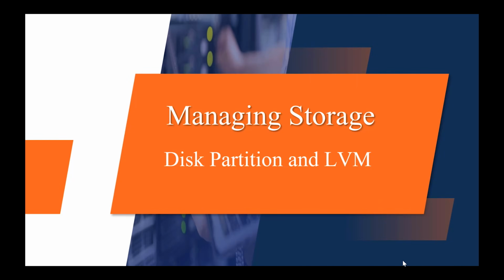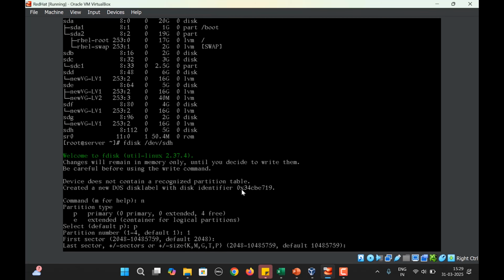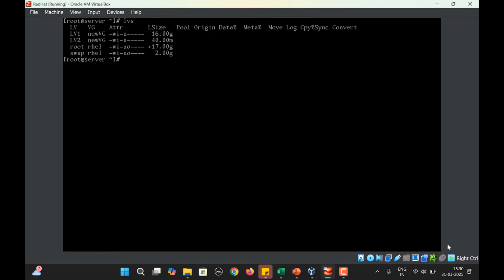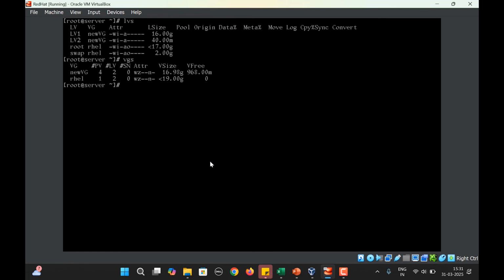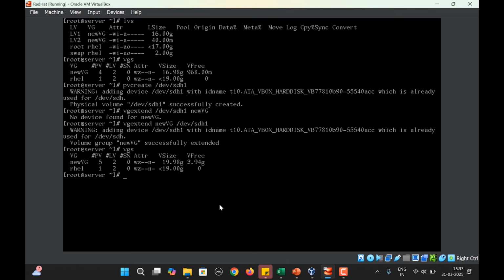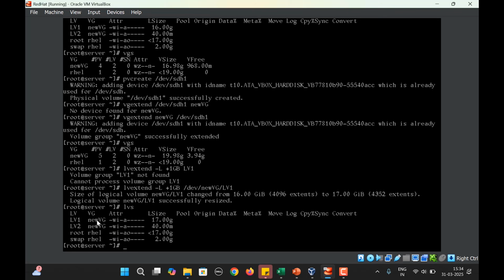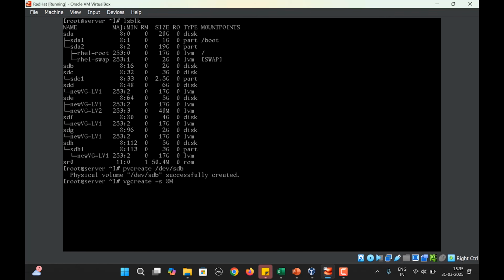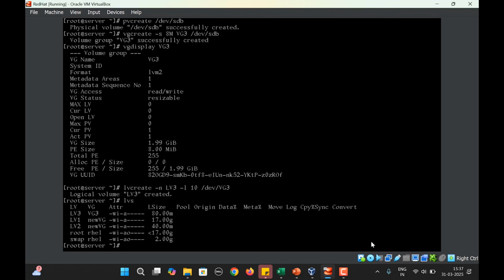RHCSA Practice Questions based on LVM || RHCSA Complete Course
In this video, we'll be discussing the lvm command used to create and manage Linux logical volumes. We'll be covering topics like vg creation, volume group creation, and volume creation.

If you're preparing for the RHCE exam, then this video is for you! We'll discuss the different concepts associated with the lvm command and help you understand how to use it to create and manage Linux logical volumes.
Logical Volume Management (LVM) makes it easier to manage disc capacity. If a file system need more capacity, it can be added to its logical volumes from the free space in its volume group, and the file system can then be enlarged as needed to fulfil its needs. When a disc fails, a replacement disc can be registered as a physical volume with the volume group, and the logical volume extents can be moved to the new disc without impacting the original data.